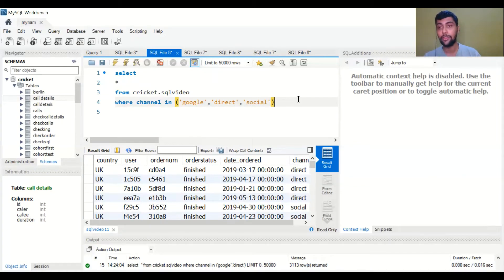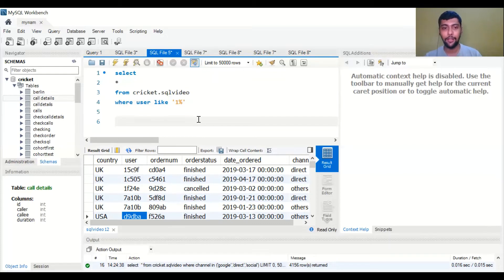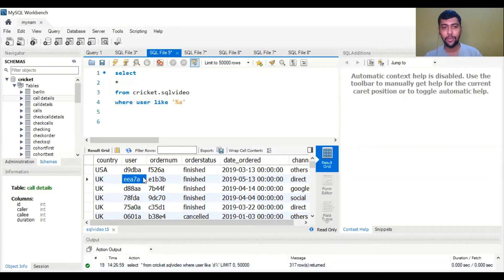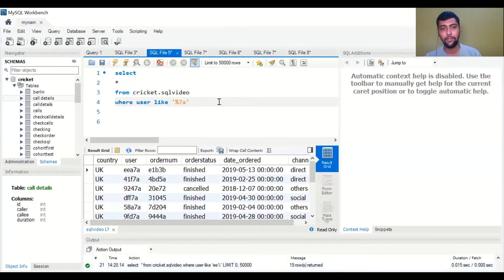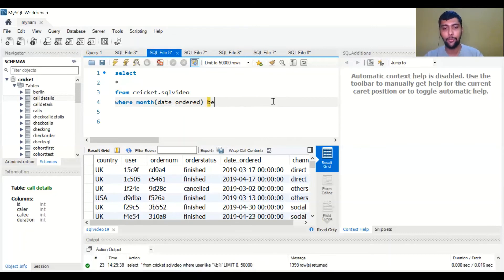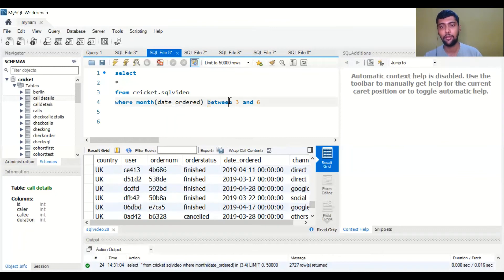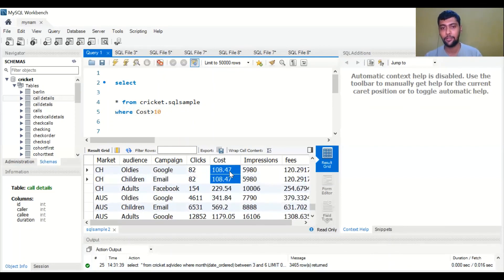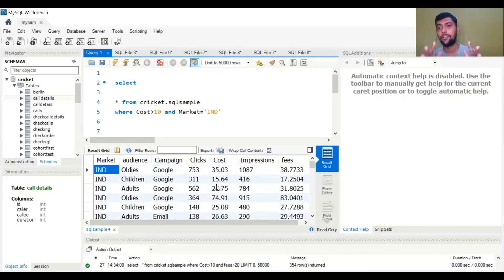SQL Basics 3/10: WHERE Clause Part 2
Learn the various use cases of the WHERE Clause for logical operators in SQL in this video..

If you want to learn the tech skills and improve your business acumen to crack a data analyst job this is the right place for you..